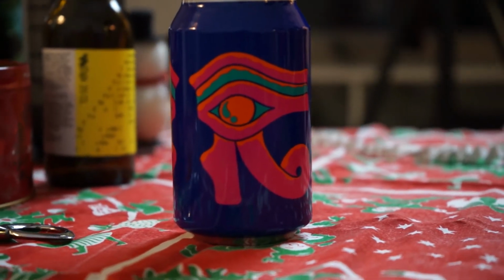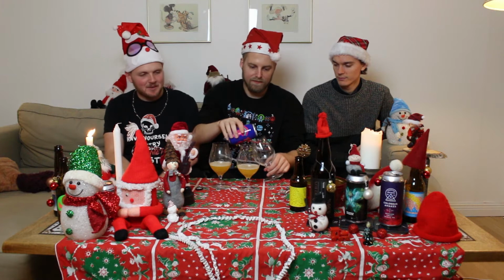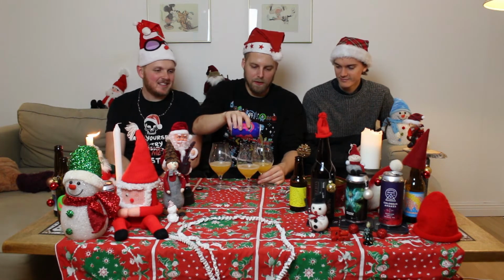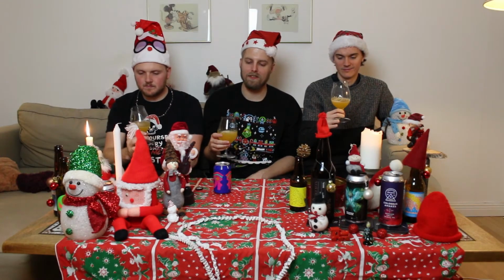December 11th | TMOH's Grand Christmas Calendar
for the beer!

Information About This Beer:

Brewery:
Beer:
Style:
Location:
ABV:
Rating: